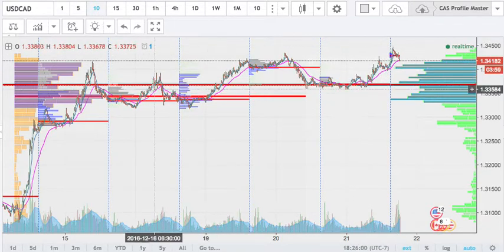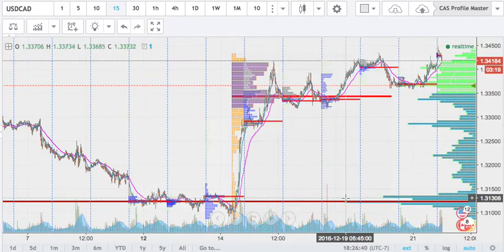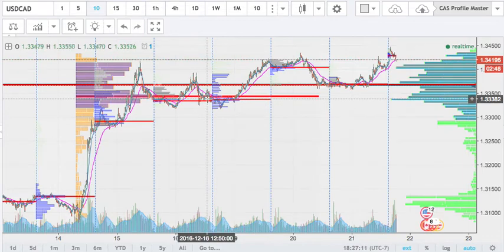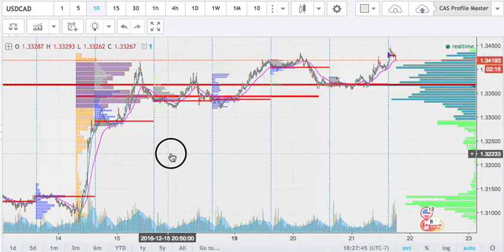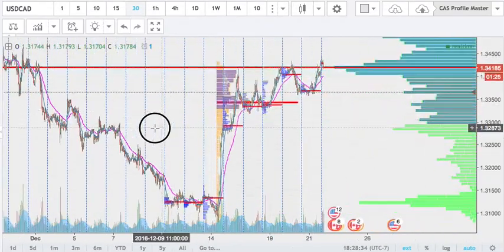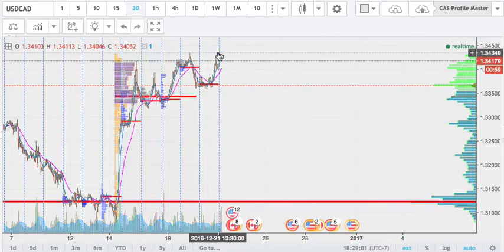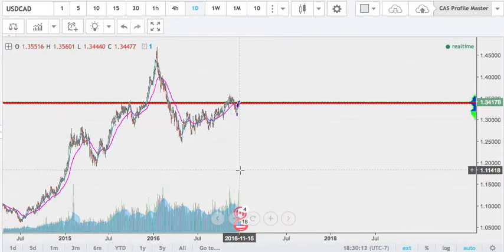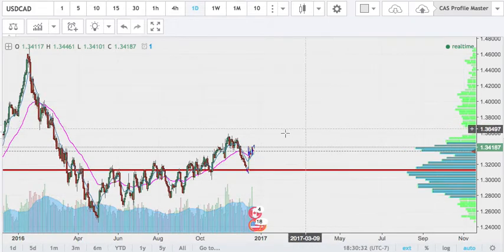USDCAD multiple time frames Confluence on 2016 12 21 at 17 23 49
Mentorships for those who have the drive to learn to trade patiently and slowly.
schedule 30 minutes about your Trading biz

Trading is difficult and it can be fun if you can gather yourself and remove your ego and be patient in the process of the market auction coming to you! Time over Price